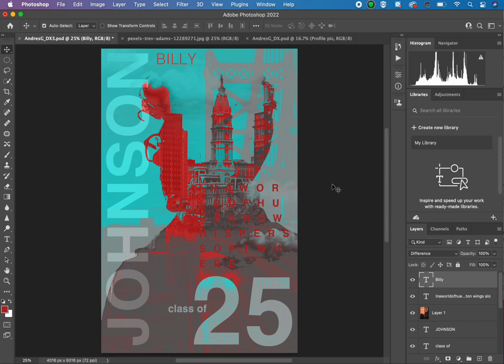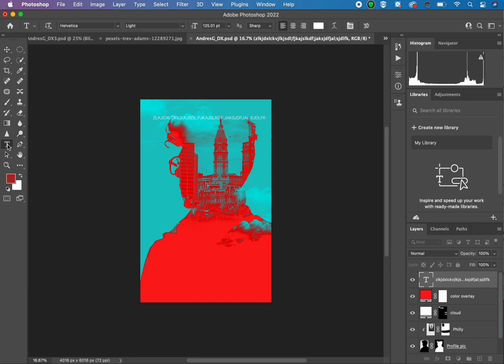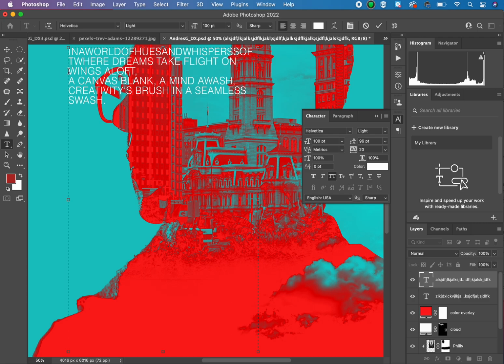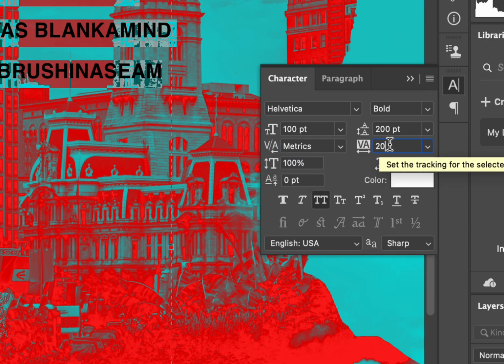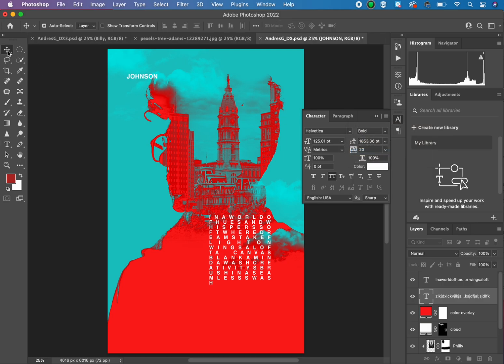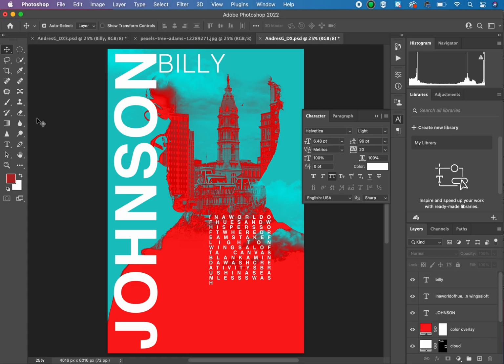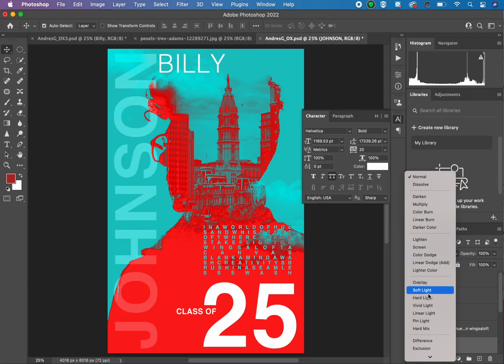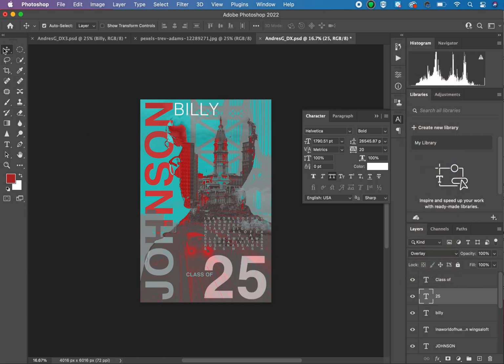PS_Double Exposure_Part 2